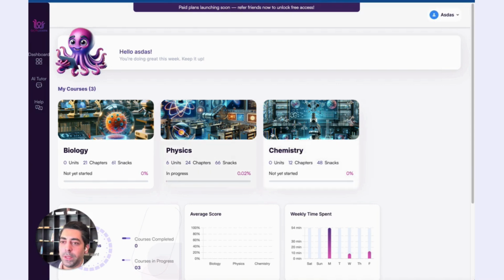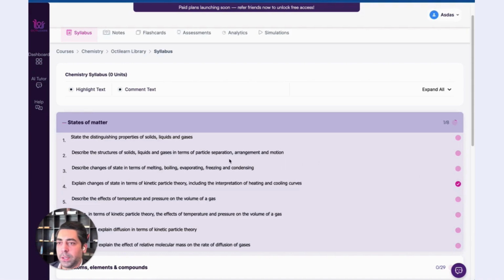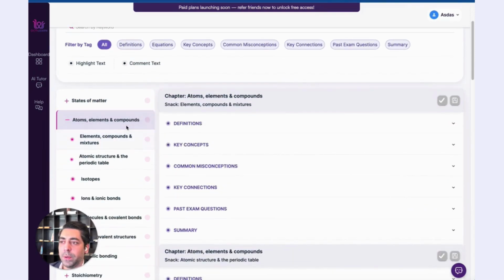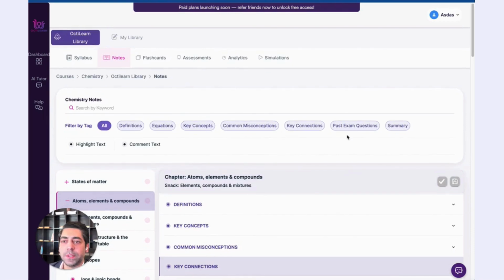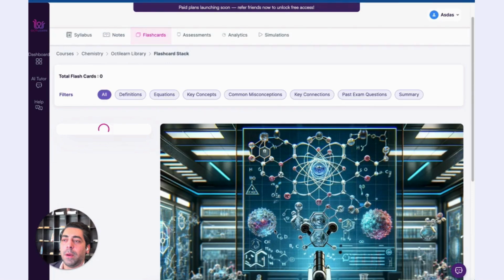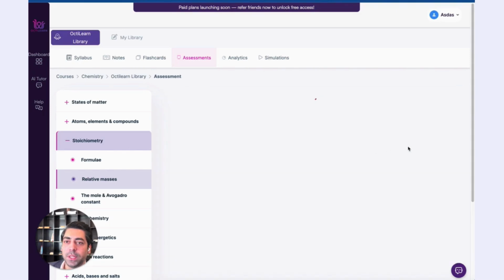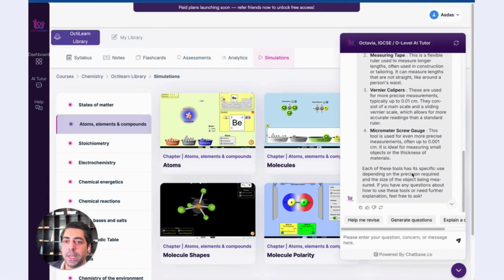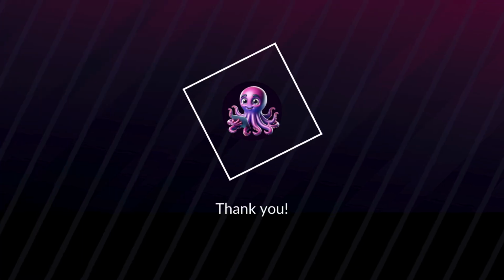OctiLearn Product Walkthrough For IGCSE Students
OctiLearn’s founder, Abubakar Sial, walks students through how our app makes IGCSE learning smarter by offering revision notes, assessments, and AI-powered tutoring.